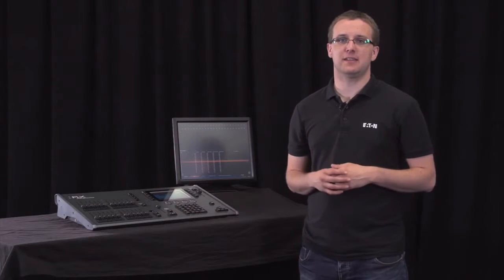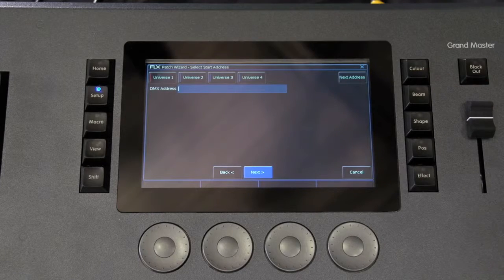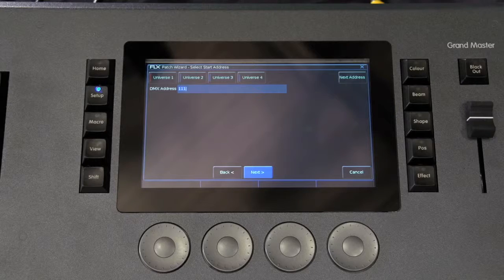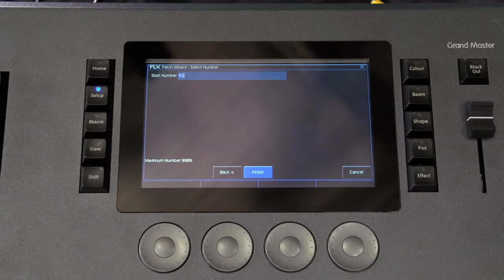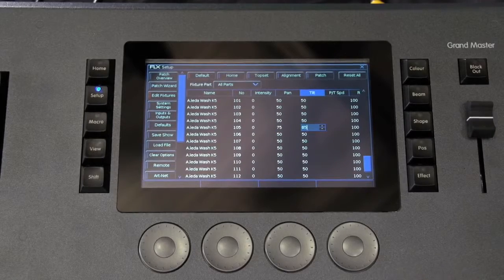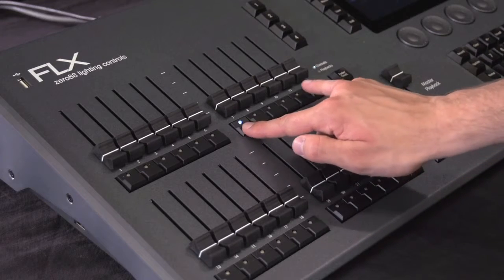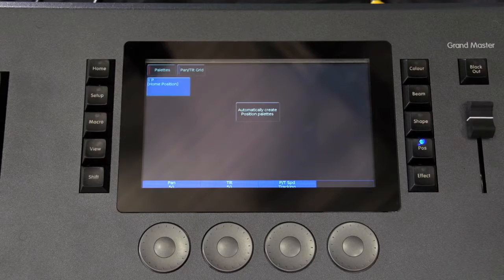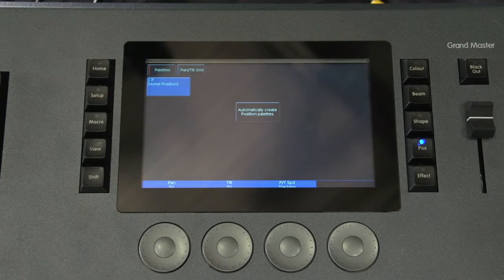Zero88 FLX Обучение. Часть 5 - коммутация и контроль приборов